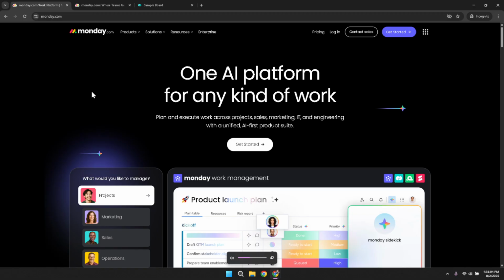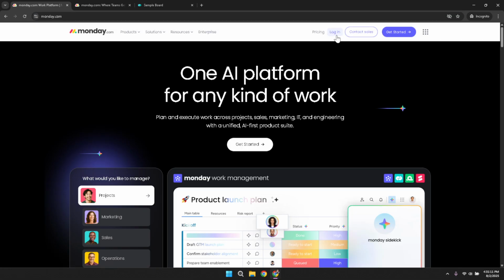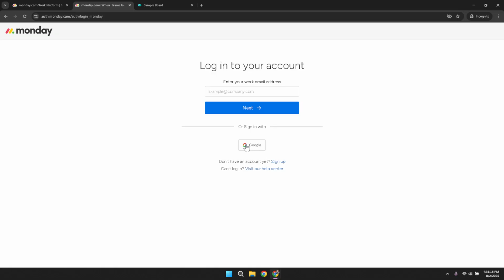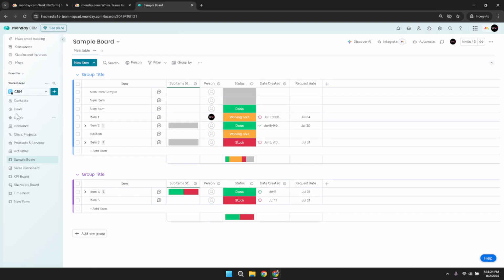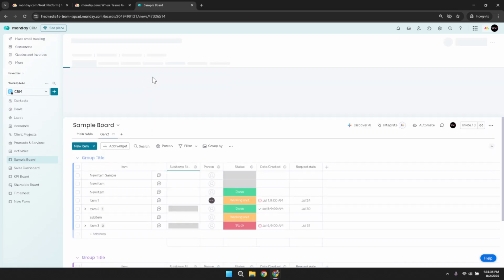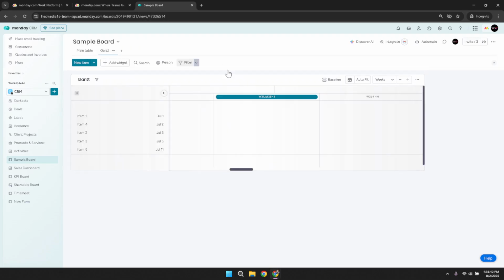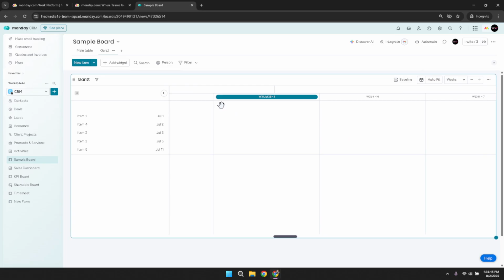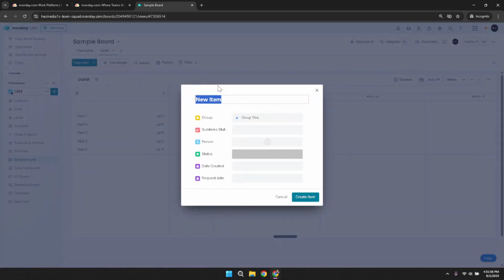How To Use Timeline View In Monday.Com Made Easy! [2025 Guide]